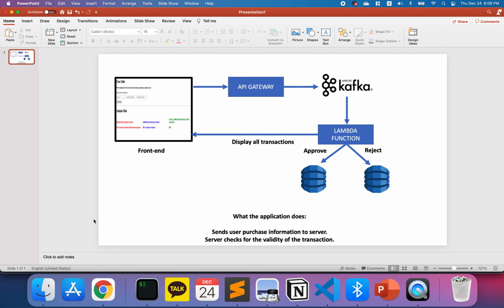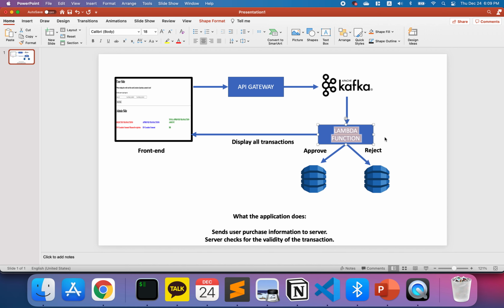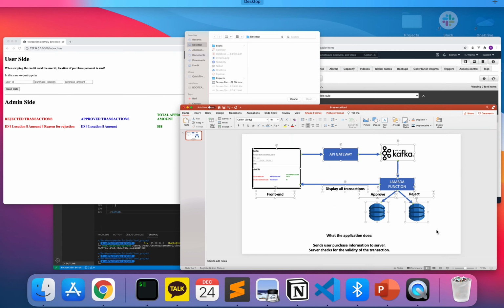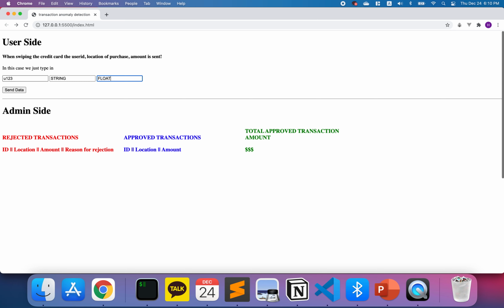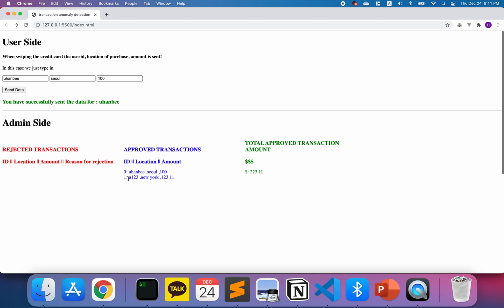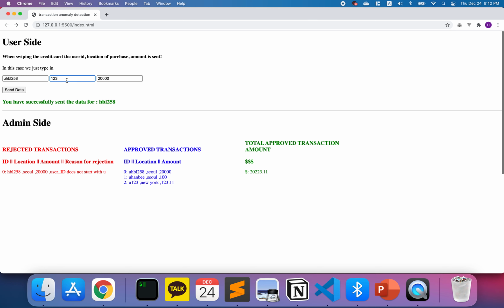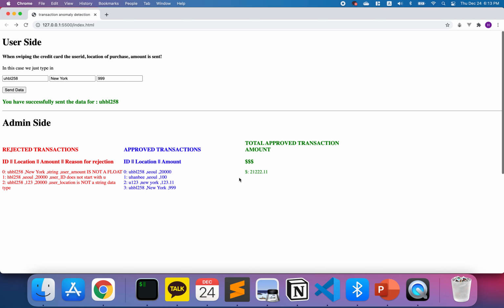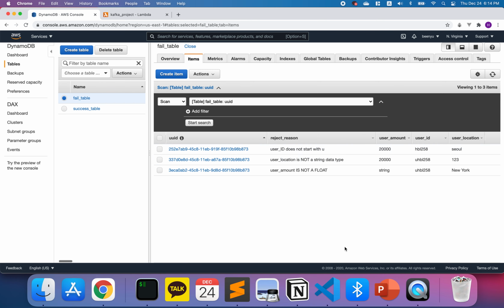nyu-cloud-final-project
nyu-cloud-final-project (hbl258)